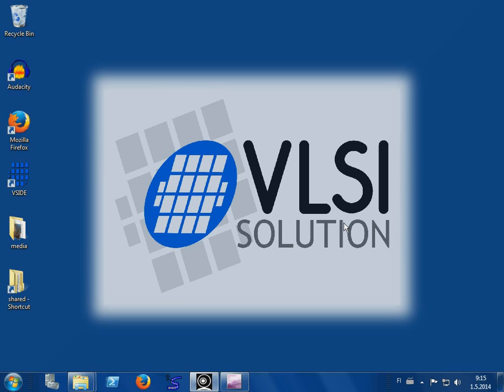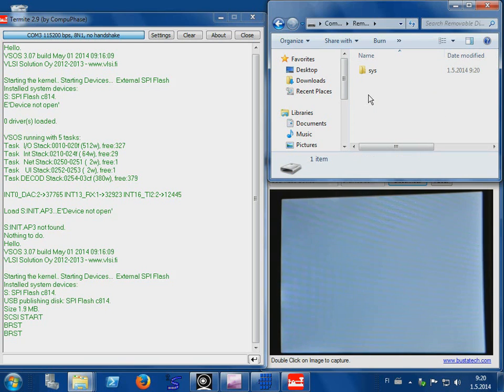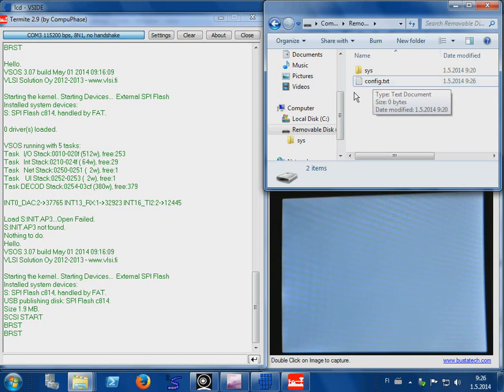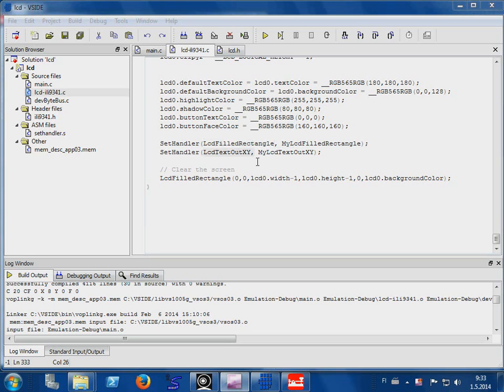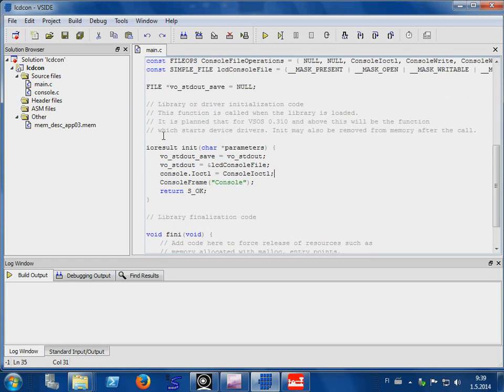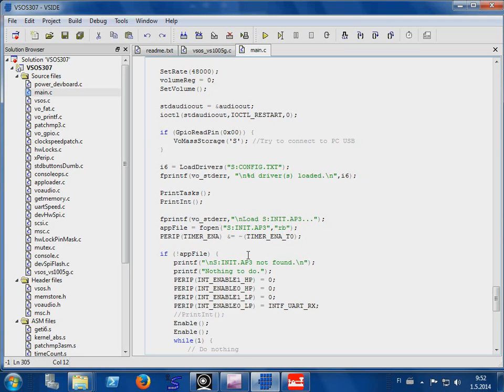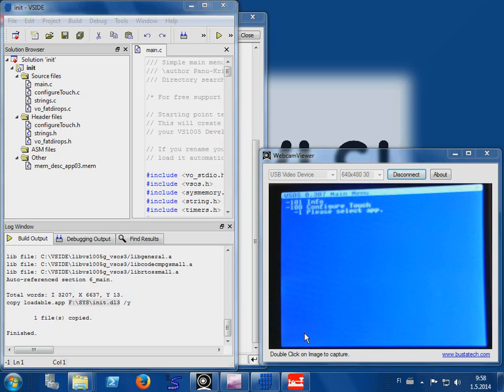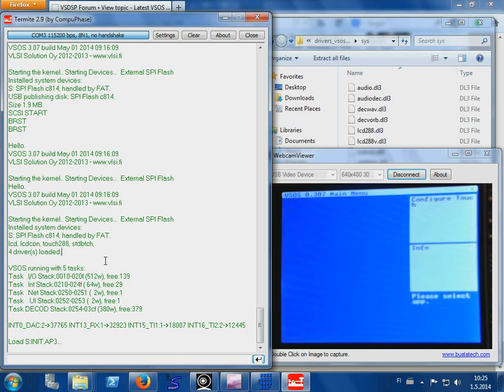VLSI #002 Compiling VSOS display drivers for the VS1005 Developer Board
In this video I take an unprogrammed VS1005G developer board and install VSOS 3.07 operating system to the flash. Using USB, the flash is formatted to FAT so that VSOS can use it as the system disk S:. I explain that VSOS loads device drivers from the subdirectory SYS and that CONFIG.TXT file controls which drivers are loaded.

Then I use VSIDE to build the device drivers to use the LCD display.  First the ILI9341 LCD driver is compiled. I explain briefly how the driver installs a handler for LcdFilledRectangle, which allows VSOS to use the display. I also take the time to briefly introduce the three entry points of a VSOS library: init(), main() and fini().

Next, the LCD Console driver is compiled. That creates a new file descriptor which is used to redirect stdout ("standard output") to the LCD screen, so that you can use printf to write to the screen.

A main menu application is built from VSIDE template and copied to the root of the flash and renamed to INIT.AP3. Then two more drivers are copied to the SYS folder to use the touch screen and implement Standard Buttons (stdbuttons) using the touchscreen.

This is a fairly long video and it contains some explanations of VSOS internals also. Don't get too worried about the details. We are always available to answer your questions at vsdsp-forum.com.